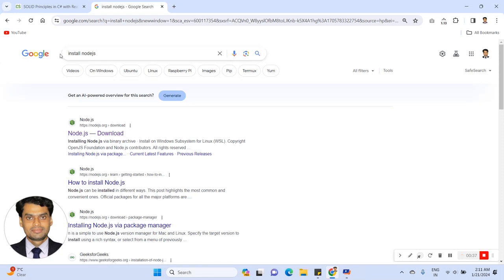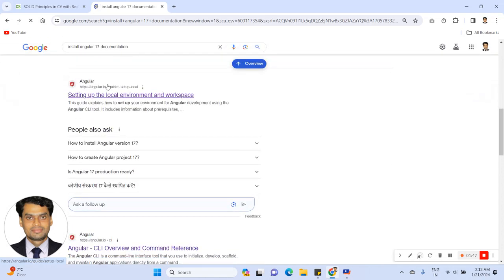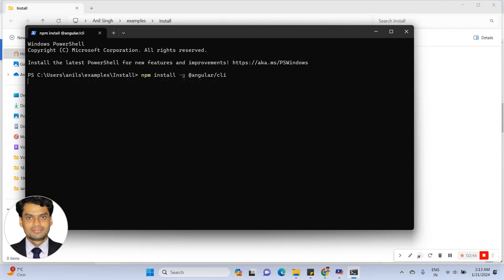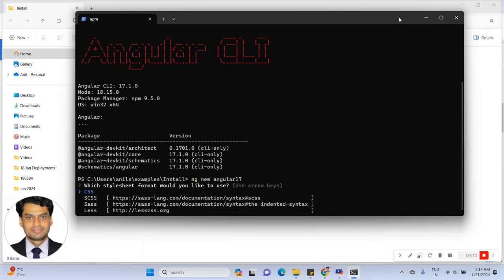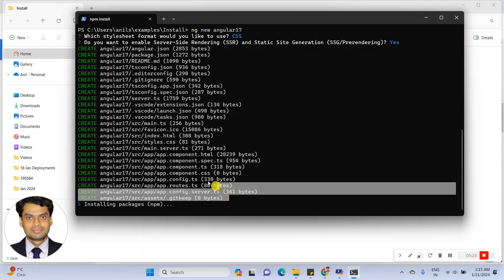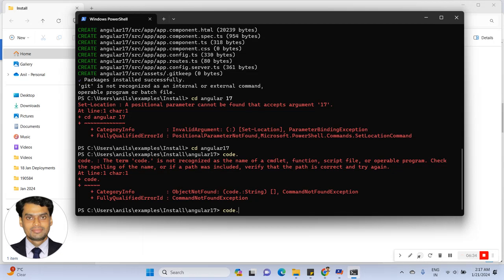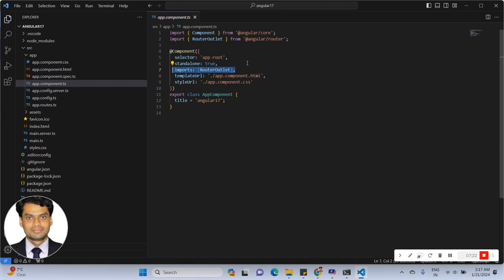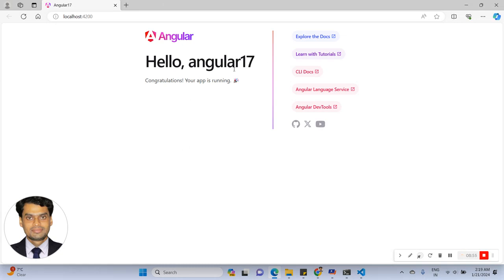Install Angular 17 CLI on Windows | Upgrade to Angular 17 | Angular 17 Tutorials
How To Install the Angular 17 on the Windows, Linux? Here are some steps for installing Angular 17:
Step 1. Install Node.js and npm
Step 2. Install Angular CLI globally
Step 3. Run the Below Angular CLI commands:
             npm install -g @angular/cli
             ng new Angular17
             ng serve --open
             ng version
             node -v
             ng update @angular/core